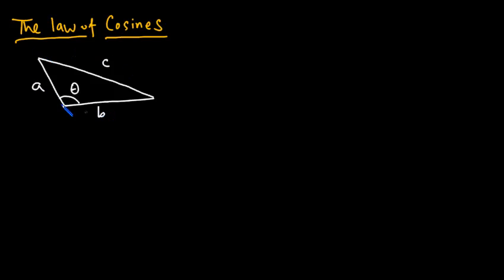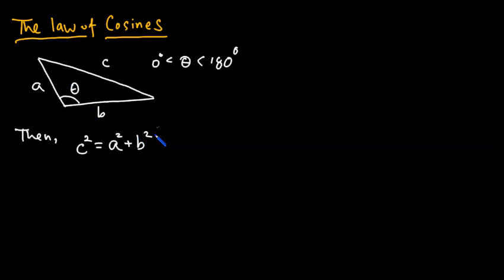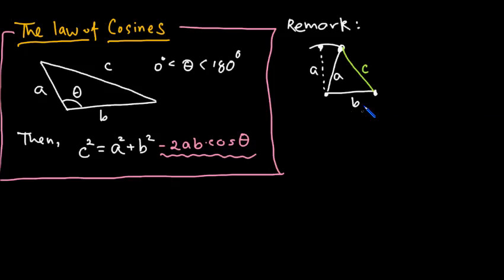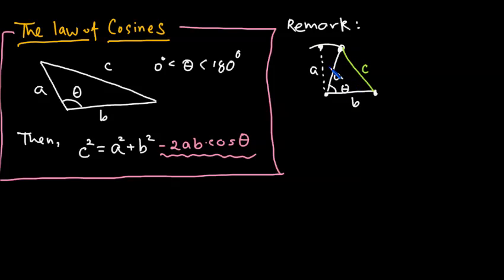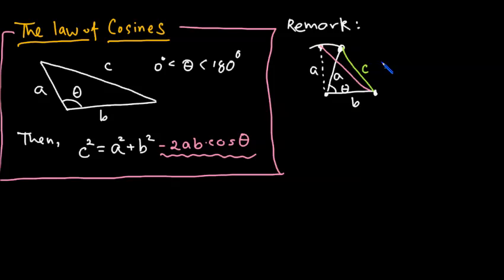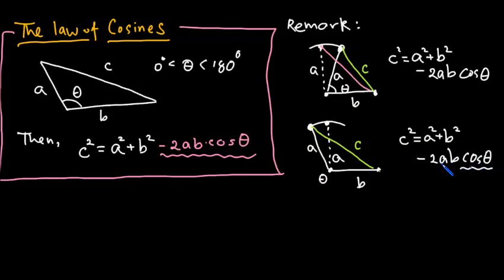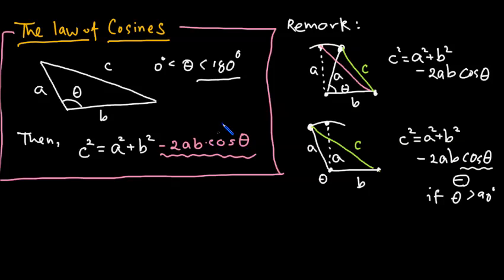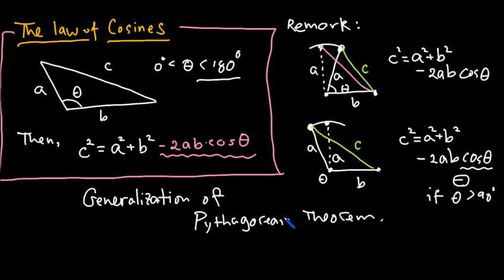The Law of Cosines: Introduction